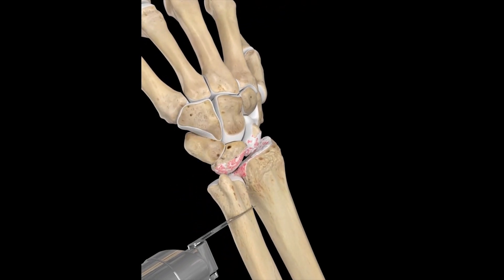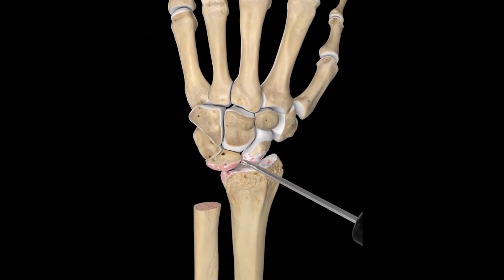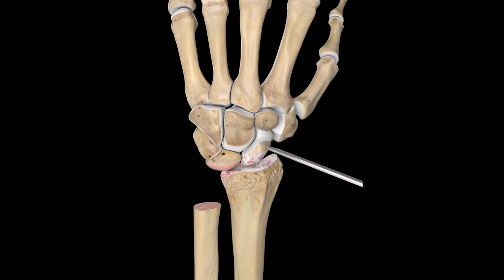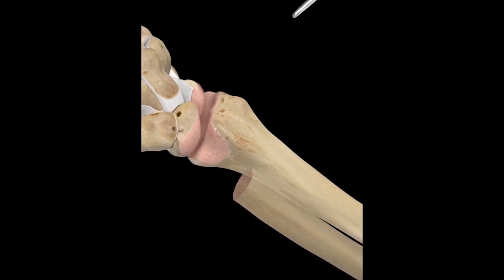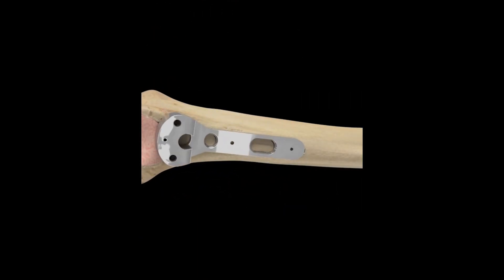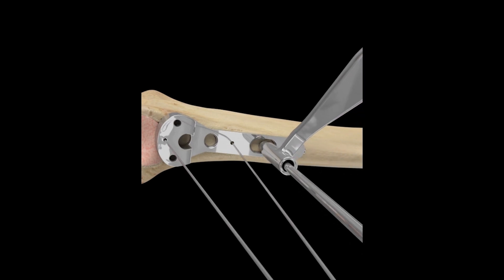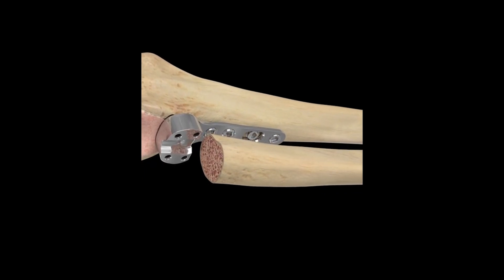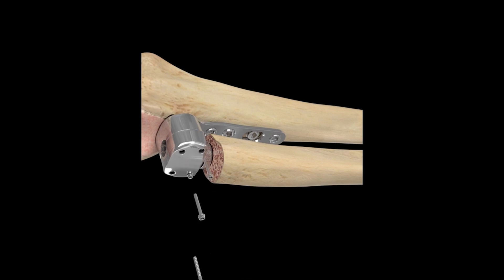DRUJ Arthroplasty - 3D Medical Animation